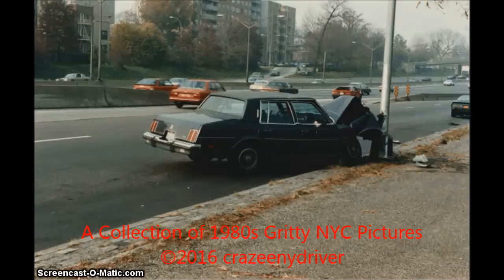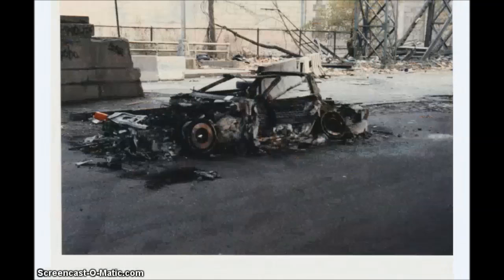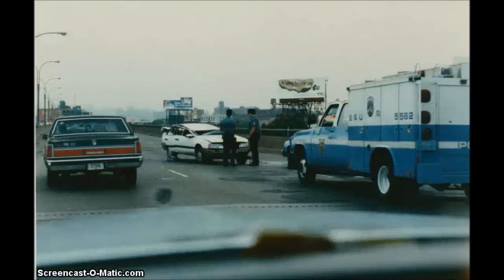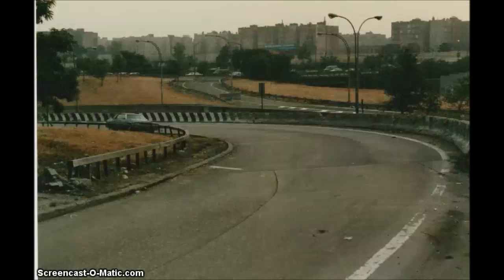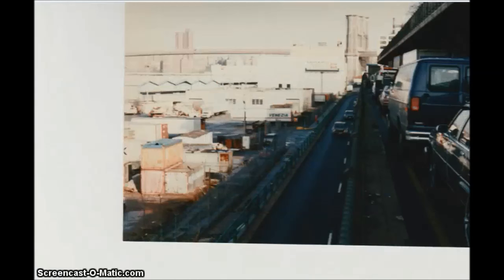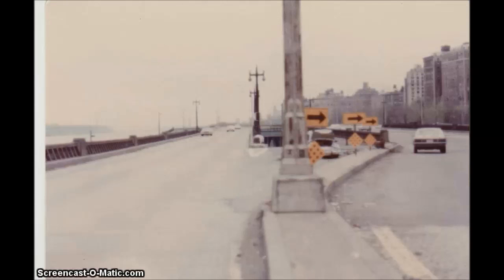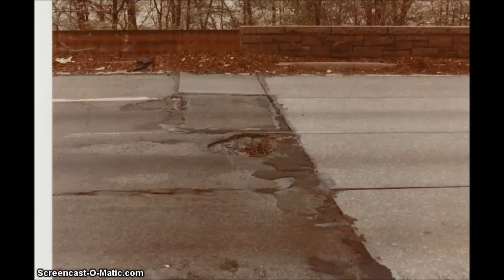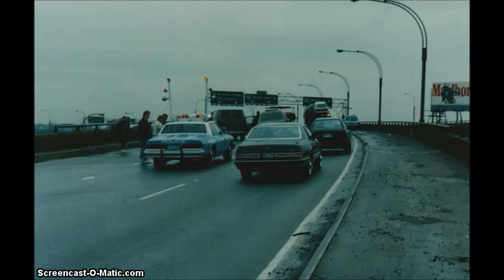A Collection of Gritty NYC Pictures From the 1980s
I took all these pictures myself from 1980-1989